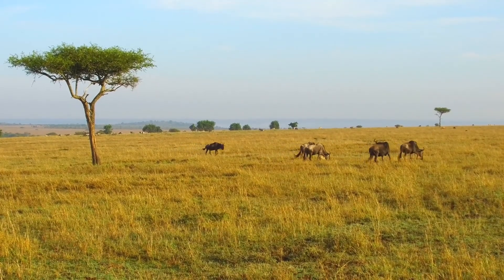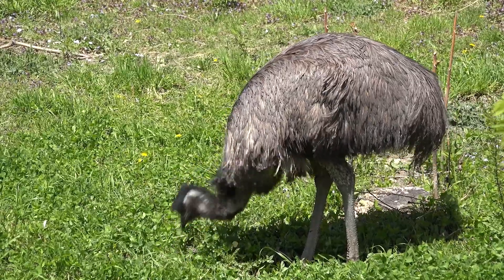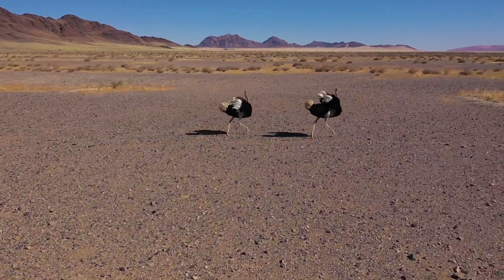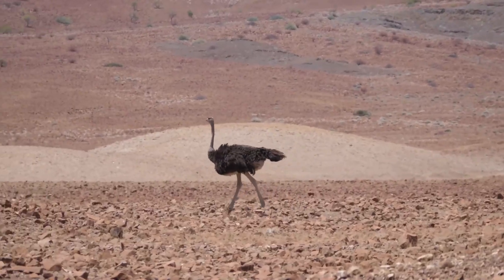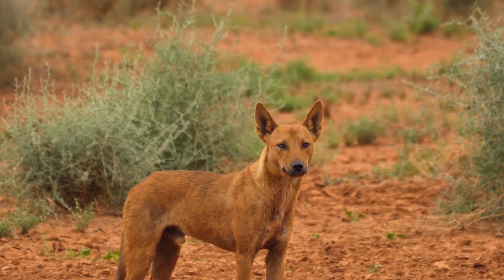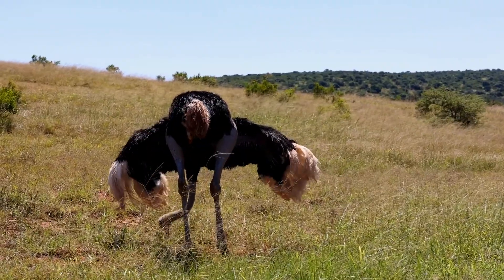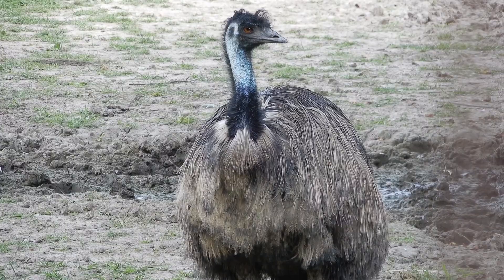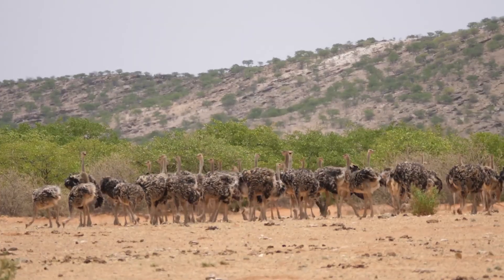Emus Vs Ostriches – What is the Difference?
In the expansive landscapes of Africa and Australia, two incredible birds, the ostrich and emu, make their home. Although separated by oceans, they have a lot in common, yet are distinct in their own special ways.

Both the ostrich and emu are, of course, birds. Like all birds, they have two legs, two wings, a body covered in feathers, and a beak. They're warm-blooded and reproduce by laying eggs.

Although they have wings, they're not built for flight. Their wings aren’t equipped with the muscle strength and structure needed to lift their hefty bodies into the air. Instead, evolution has gifted these remarkable birds with a different set of tools.

Their powerful, muscular legs are a testament to nature’s ingenuity, allowing them to sprint with impressive speed and grace across the ground. These legs are not just swift, but strong, equipped with long, sturdy bones and thick muscles, making them formidable runners that can cover long distances with ease.

Once they emerge from their giant eggs, both ostrich and emu chicks are encapsulated in fluffy down at birth, offering them warmth and a degree of camouflage, essential for survival in the harsh, predator-filled environments of their respective homelands.

However, as we delve deeper, striking differences between these two avian giants surface. The ostrich, native to Africa, holds the title as the world's largest bird. Adult males can tower up to 9 feet and weigh as much as 340 pounds. With distinct black and white plumage, ostriches are not just visually striking but are built for speed, capable of reaching up to 45 miles per hour, thanks to their strong, muscular legs.

Contrastingly, emus, with their softer, brown feathers, are the world’s second-largest birds, native to Australia. They stand shorter and lighter than ostriches, with adult males typically reaching up to 6.2 feet in height and weighing up to 120 pounds. Though not as fast as their African counterparts, emus are still swift, able to run at speeds reaching 30 miles per hour.

Summing up, both the ostrich and emu showcase the remarkable diversity and adaptability of the animal kingdom. While sharing several biological and behavioral traits, each has carved out its own niche in the distinct terrains of Africa and Australia, developing unique adaptations to thrive in their respective environments.

OK, time for the big bird quiz!

1. True or False: Both ostriches and emus can fly.

Answer: False

2. What type of blood do ostriches and emus have, cold-blooded or warm-blooded?

Answer: Warm-blooded

3. Fill in the blank: Ostriches and emus have powerful, muscular __________ that allow them to run at high speeds.

Answer: legs

4. How do ostrich and emu chicks differ from their adult counterparts in terms of appearance?

Answer: Chicks have fluffy down for warmth and camouflage, while adults have more distinct and mature feathering.

5. Where is the emu native to?
(A) Australia
(B) Africa
(D) Asia

Answer: (A) Australia

6. Which bird is the largest in the world, the ostrich or the emu?

Answer: Ostrich

7. How fast can an ostrich run?
Answer: Up to 45 miles per hour

8. What is the maximum height an adult male emu can reach?

Answer: Up to 6.2 feet

9. True or False: Emus are heavier than ostriches.

Answer: False

10. Which of the following is another flightless bird? (A) Peregrine Falcon (B) Penguin (C) Bald Eagle (D) Hummingbird